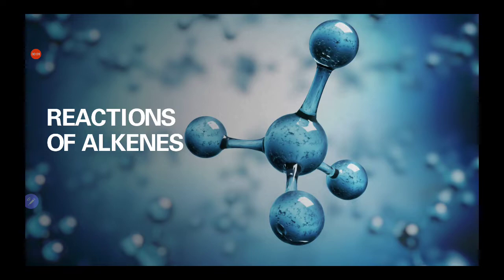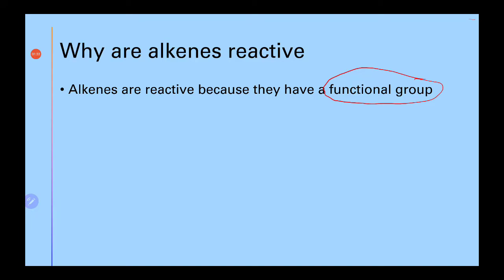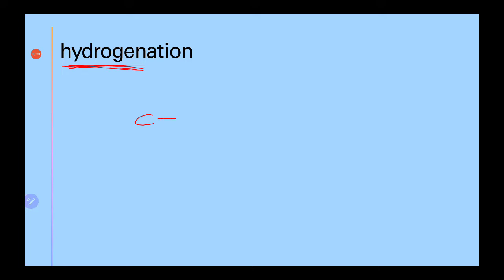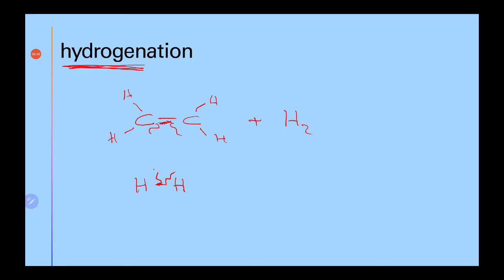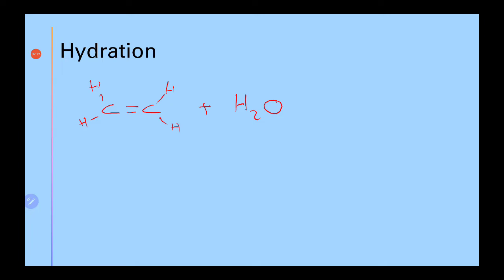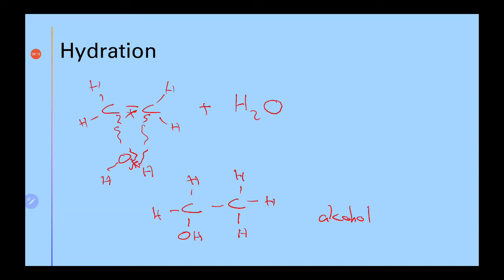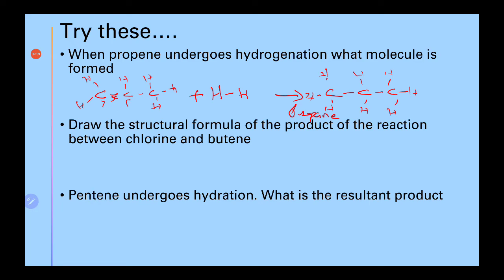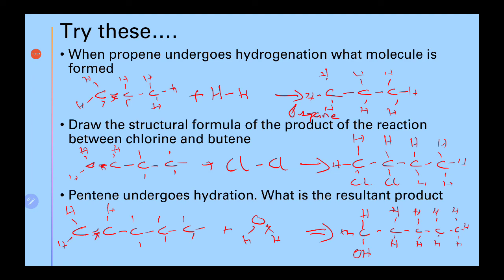N5 Chemistry - Reactions of Alkenes